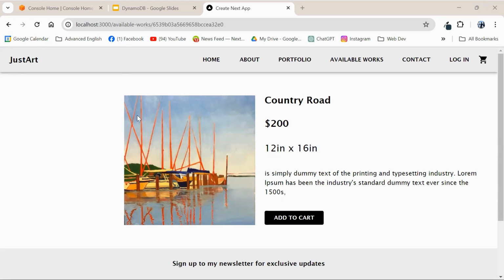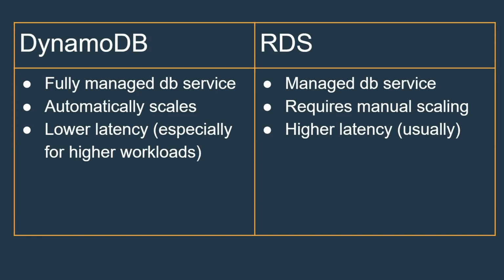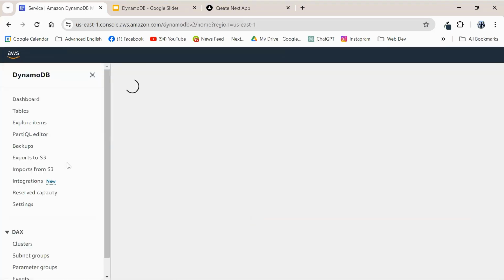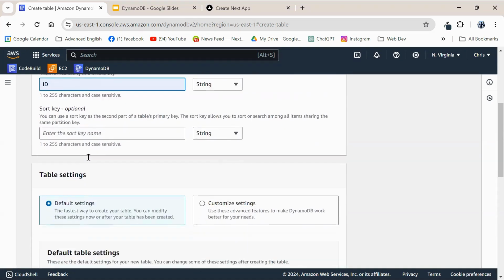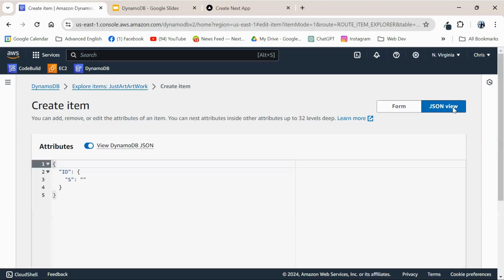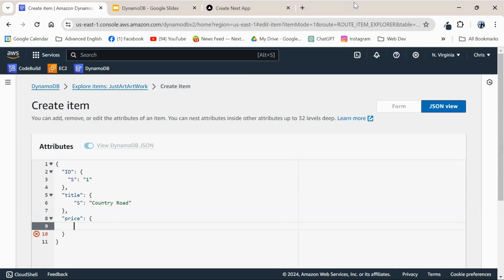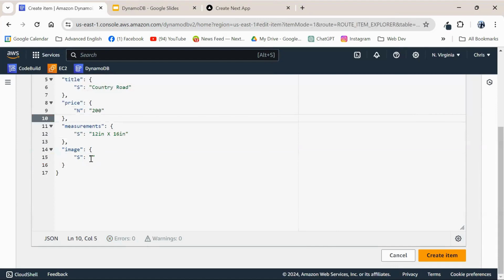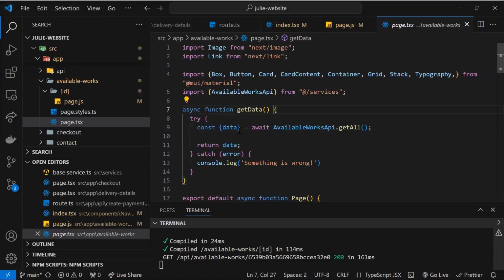Building a Serverless App with AWS: DynamoDB, Lambda, API Gateway - Part 1 (Setting Up Tables)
In this video, we'll explore the basics of Amazon DynamoDB and walk through creating a new table for an art ecommerce website. Join us as we discuss key concepts and demonstrate step-by-step how to set up a table in DynamoDB. Perfect for beginners and anyone interested in serverless architecture!

Timecodes
00:00 - Intro
1:02 - DynamoDB & RDS description
2:45 - Adding table to DynamoDB

In part 2 we will build the Lambda functions to read our data and in part 3 we will finish by adding API Gateway to create and implement our urls